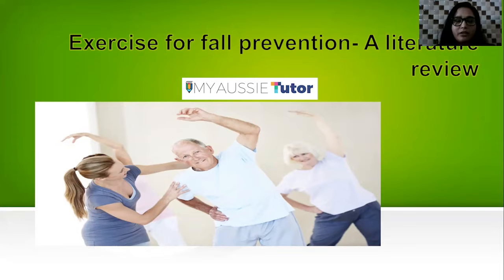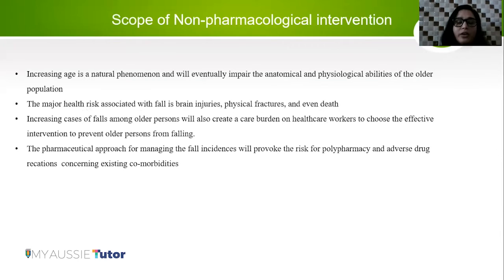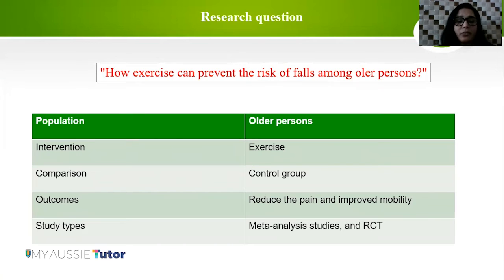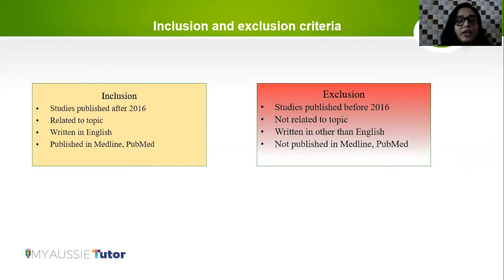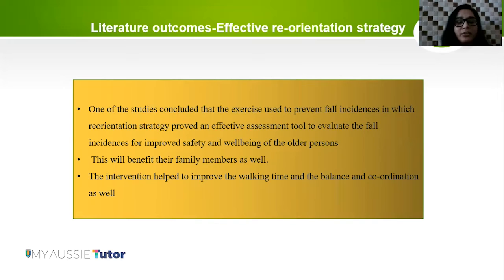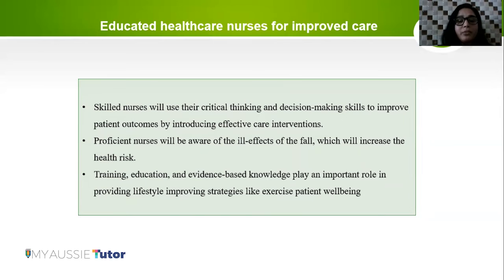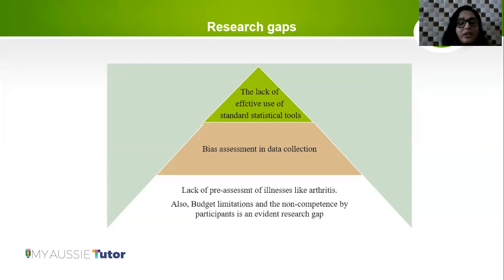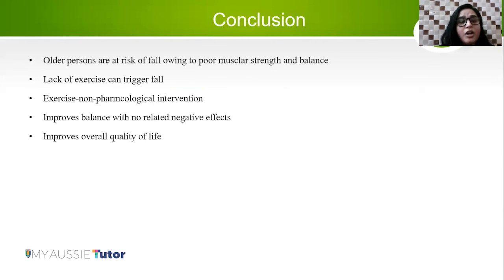Exercise for fall prevention - A literature review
The various steps involved in the literature review will be discussed including the research question, inclusion-exclusion criteria, review, recommendations, and conclusion.